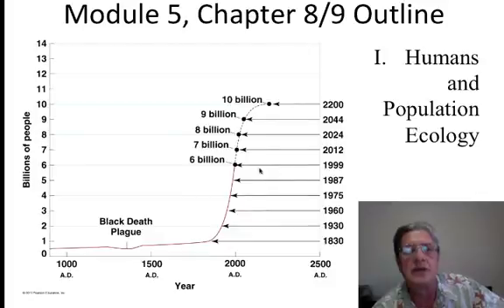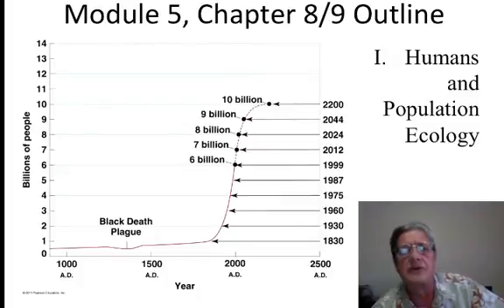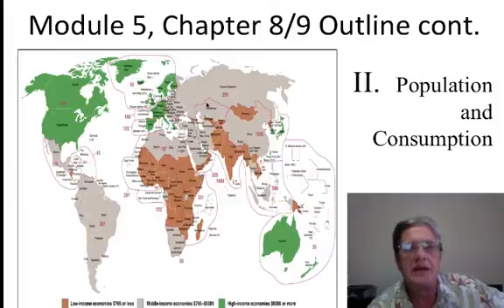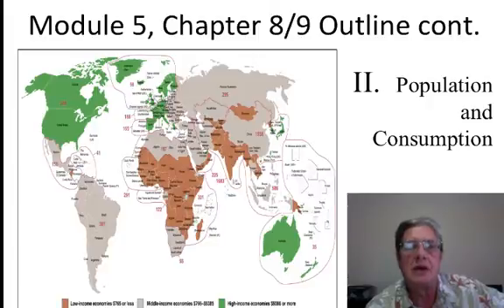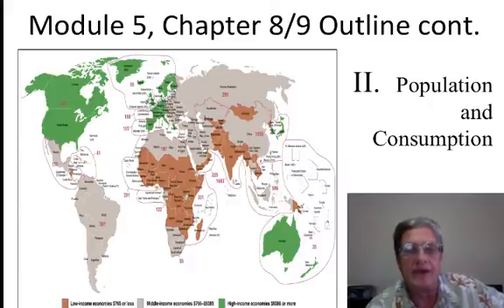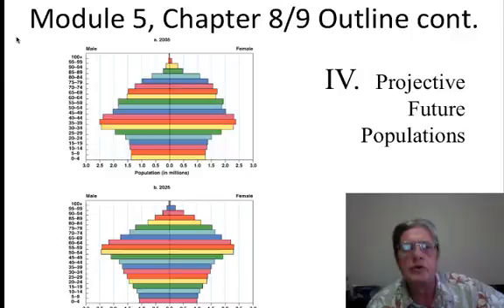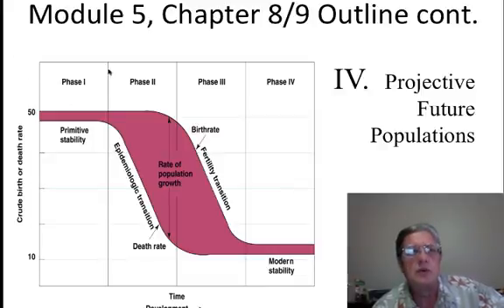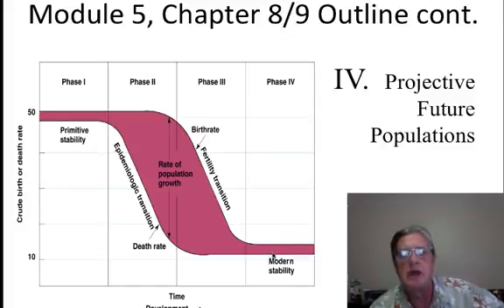MODULE 5 INTRO PART 1